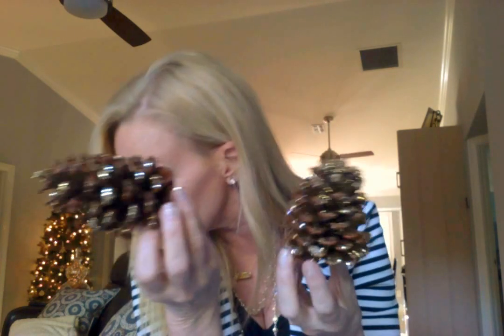Farmhouse Christmas DIY Sequin Pinecones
HI My sweet ones!

This is November, the Month of Thanksgiving and giving of thanks.

Go ahead and try to make these sparkly pinecones yourself, you can do it and save some cash and make them your own.

You can find my necklaces and earrings on my

Im having a mystery hostess trunk show now so get your shopping done and you might win hostess points. go

Always remember to keep your soul sweet!

 Im thankful for you!

 You were Born to be a Blessing,
  XO  Stacy

If you would like to book Stacy to speak or sing at your Women's event or Church event please Contact her : @
or for mailing :

Stacy Angeloff
Bonita Springs, FL
34136